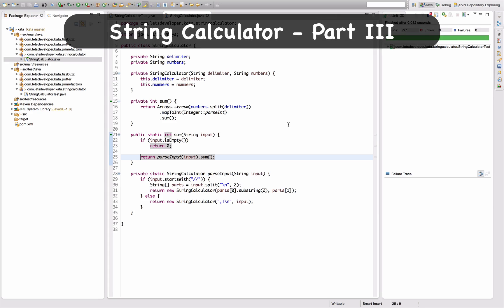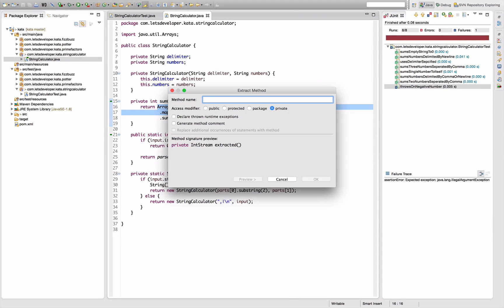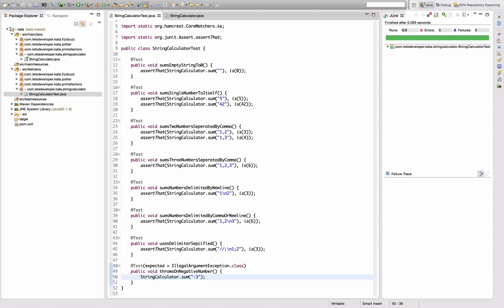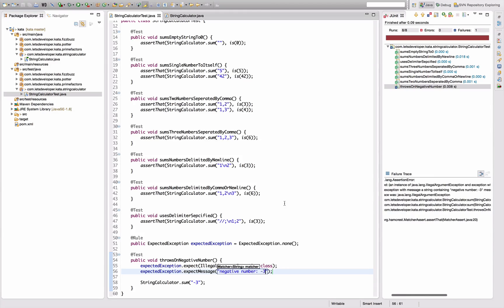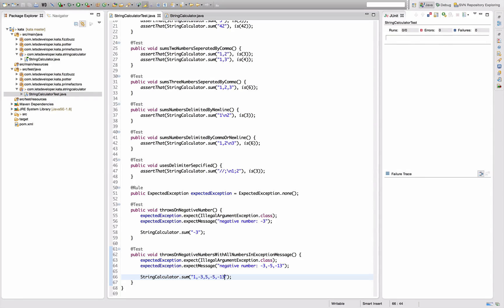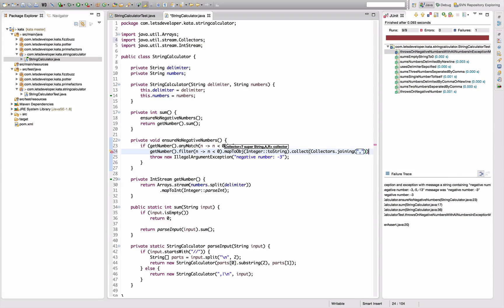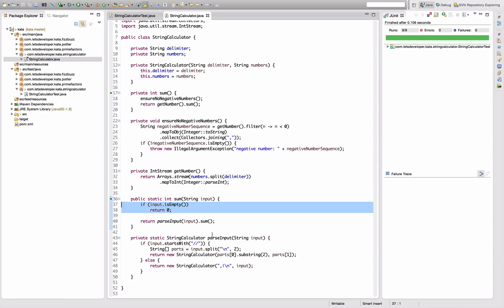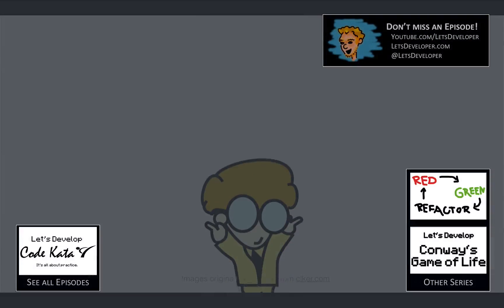[LD] String Calculator Kata 03 - Testing Exceptions (JUnit) & Streams (Java8) | Let's Develop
Next requirement is to check for exceptional cases an throw. I use JUnits ExpectedException Rule to test exceptions and their message. I use more Java8 Streams features to check for the exceptional cases and to build the exception message. As always, I clean up after myself.